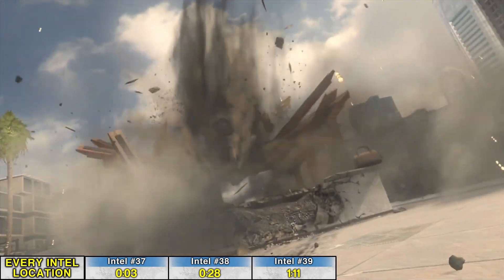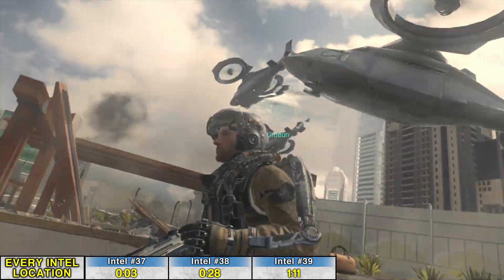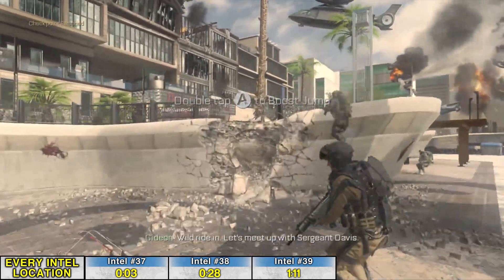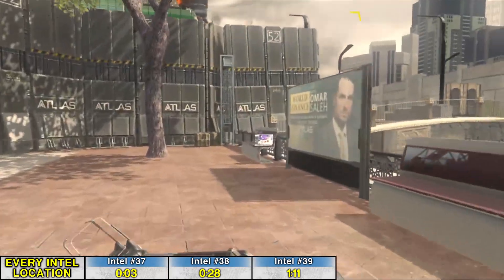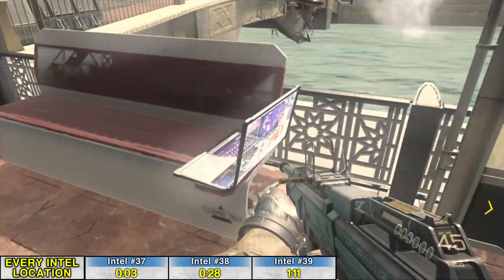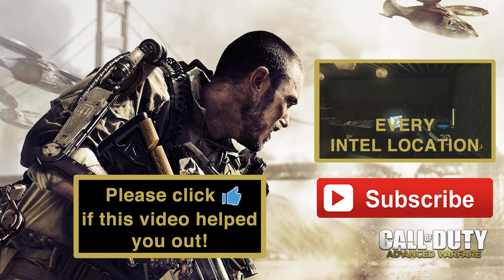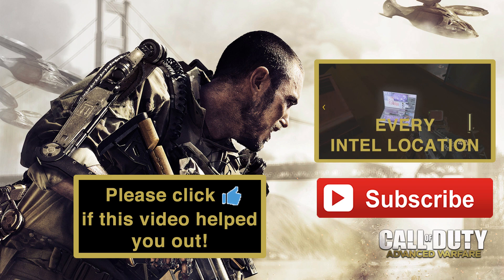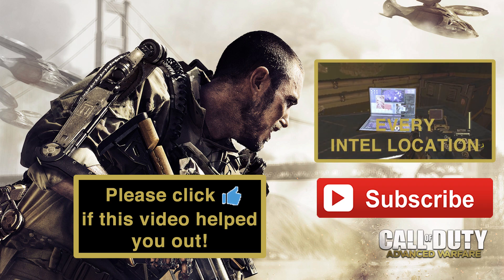Intel Locations Guide - Throttle (#13) COD Advanced Warfare | WikiGameGuides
Intel locations 37-39 for Call of Duty: Advanced Warfare! This intel guide is for the 13th level of the game, Throttle.
Finding the collectible intel unlocks EXO Upgrade points and gets you the Ferrum Absconsum achievement for finding every intel, plus the History In The Making achievement for finding half of the intel.
Intel #37) As soon as Manhunt starts, hang right and follow the sidewalk to a park bench with the first intel.
Intel #38) In the next area with the large monorail, hang a hard right and take three ziplines up a building to Manhunt's second intel.
Intel #39) Follow the monorail to the left, hop up to the platform and follow it right to find Manhunt's third intel.